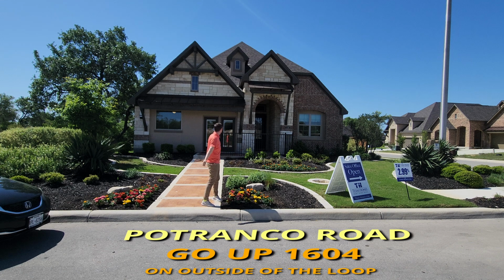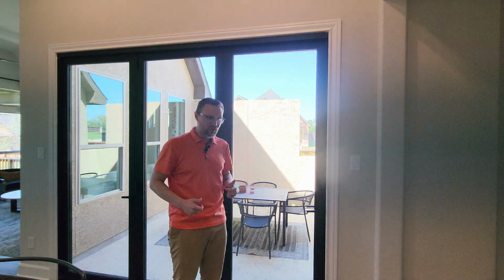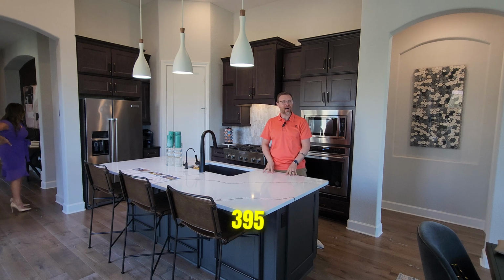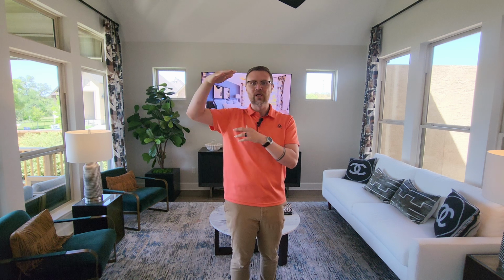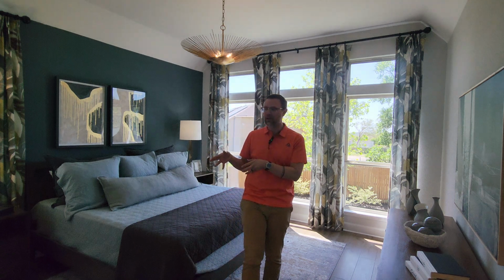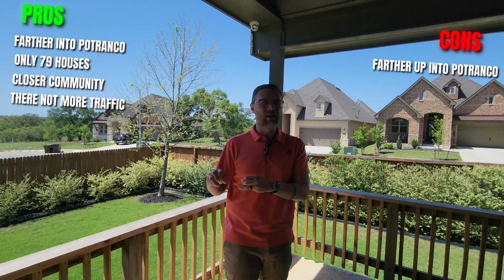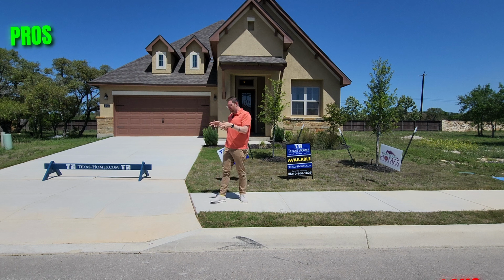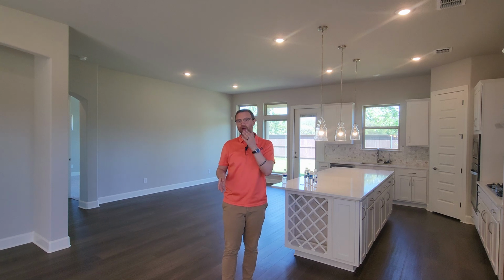Potranco Oaks Neighborhood Tour | Living in Potranco Oaks Texas & San Antonio Real Estate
Take a closer look at this Potranco Oaks neighborhood tour as we explore what it’s like living in Potranco Oaks Texas—just outside San Antonio Real Estate hot spots. If you’re considering a move to the Hill Country or West San Antonio, this video breaks down the lifestyle, location, and community vibe.

If you're thinking about living in San Antonio, or any other San Antonio Texas suburb, we'd love to help! We can help you navigate the San Antonio Texas real estate market. Just give us a call, shoot us a text, send us an email, or schedule a Zoom call, and we'd love to help you make a smooth move to San Antonio, TX!

🤔Thinking of Moving to San Antonio Texas? Let's Chat!

00:00 - Intro of House #1 | Potranco Oaks Neighborhood Tour Begins
01:05 - Inside House #1 | Touring Texas Hill Country Homes in West San Antonio
07:34 - Pros & Cons of House #1 | Living in Potranco Oaks Texas
10:19 - Intro of House #2 | Exploring More San Antonio Real Estate Options
10:25 - Pros & Cons of House #2 | Moving to Potranco Oaks Breakdown
11:48 - Inside House #2 | New Construction Homes in San Antonio Texas Suburbs
13:00 - Outro | Final Thoughts on Potranco Oaks Real Estate & Lifestyle

📝 Preferred Mortgage Partner:
REV Mortgage
Reaching Every Veteran

If this is your first time on this channel, and you want to know everything about San Antonio, Texas and the surrounding areas, then subscribe ▶ and tap the bell 🛎 for notifications so you can be the first to know about the current market in San Antonio, Texas 😁

We get calls and emails every day from people just like you looking for help making their move to San Antonio, Texas, and we absolutely love it.😍 Whether you are moving in 9 days or 90 days, give us a call ☎, shoot us a text 📝, or send us an email 📨 so we can help you make a smooth move to San Antonio, Texas.

Jose Buentello San Antonio Texas Real Estate Agent